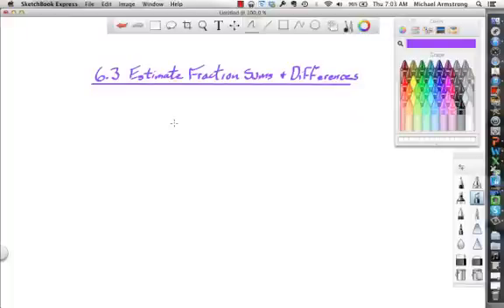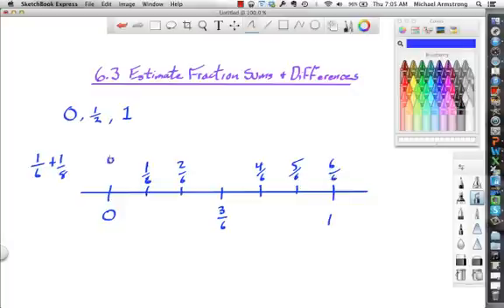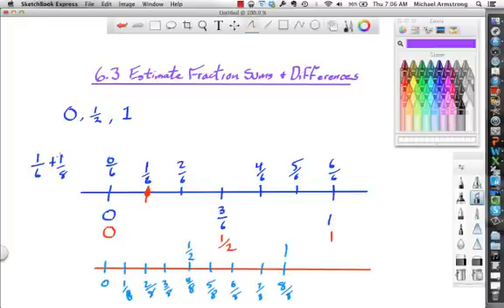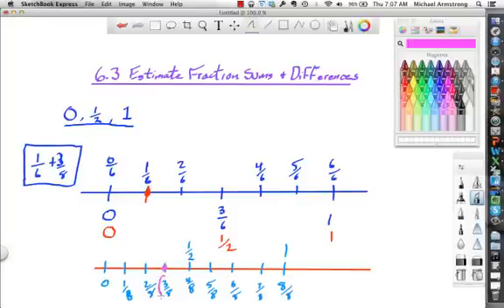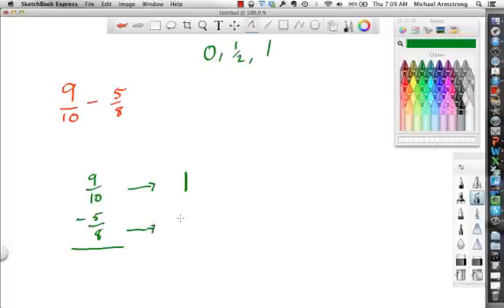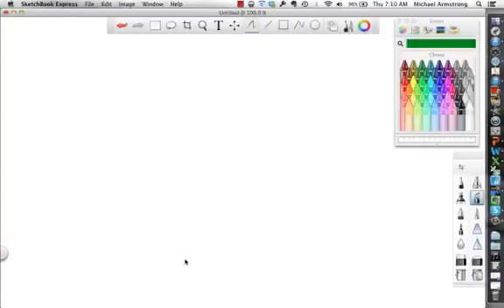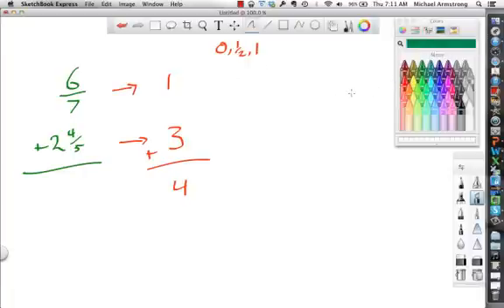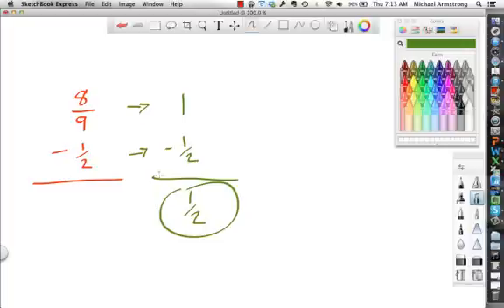5th Ch 6.3 Estimating Fraction Sums and Differences